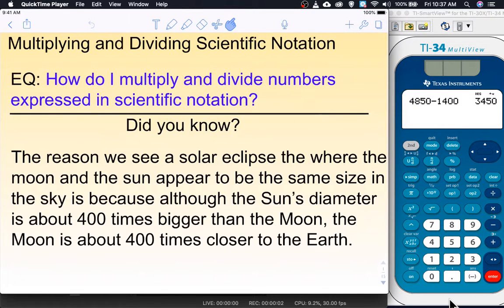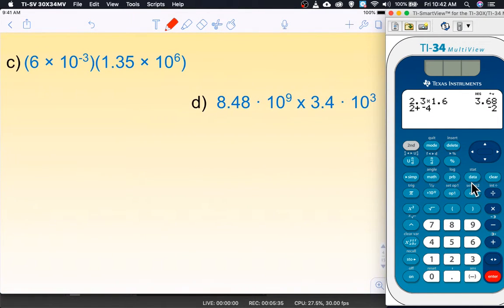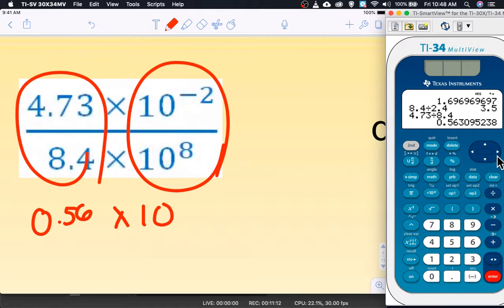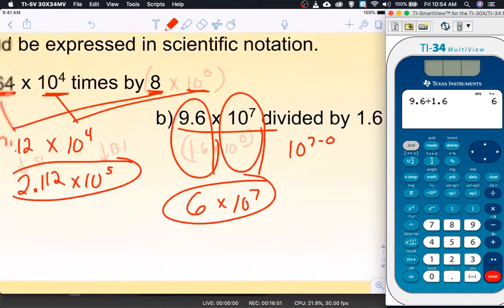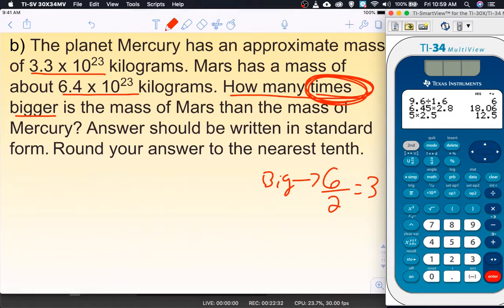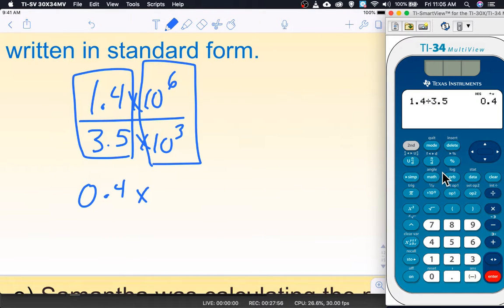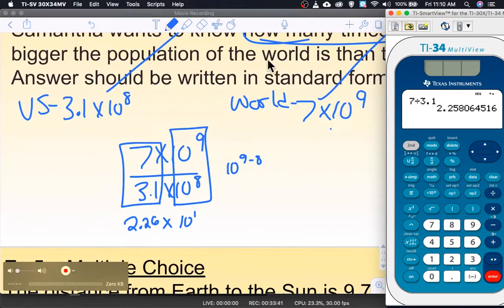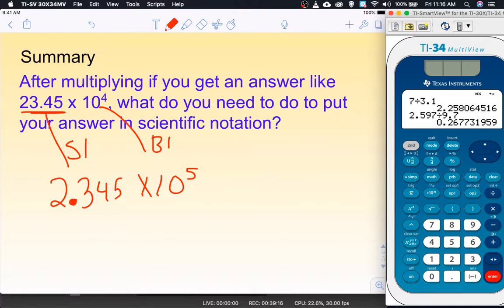Multiplying and Dividing Scientific Notation